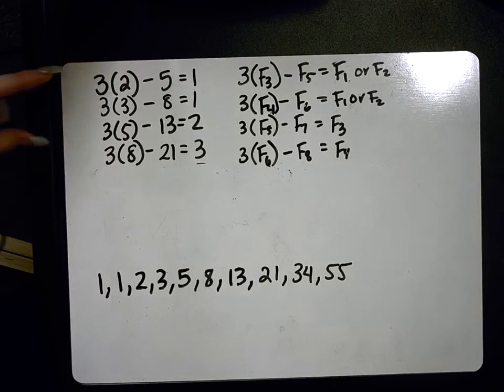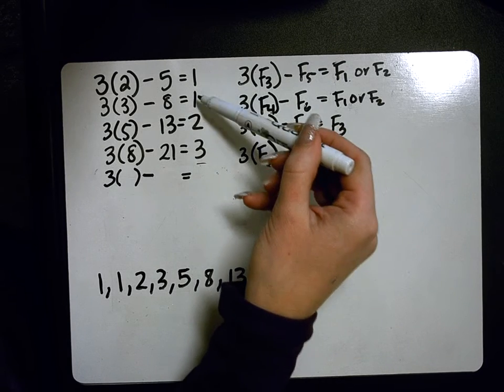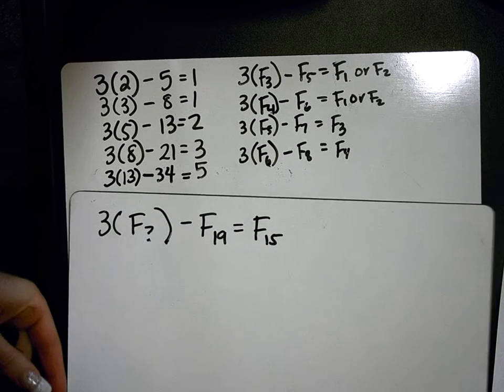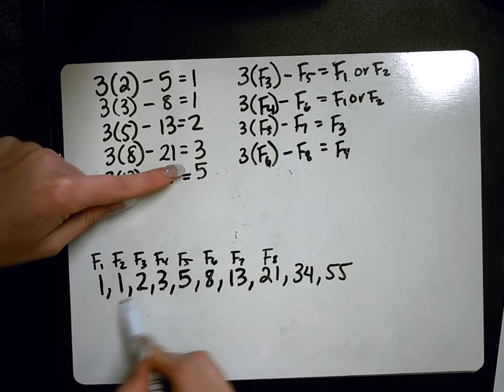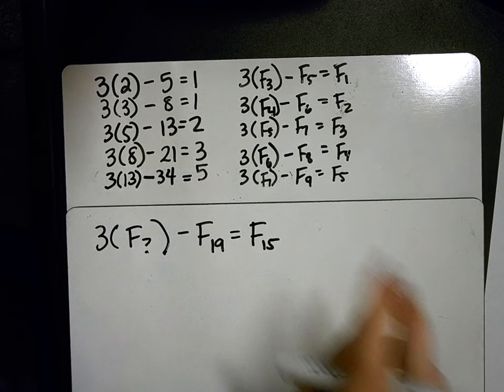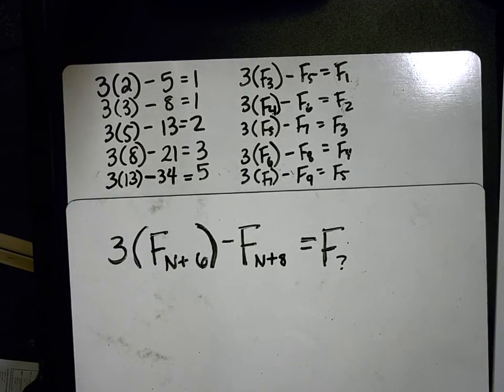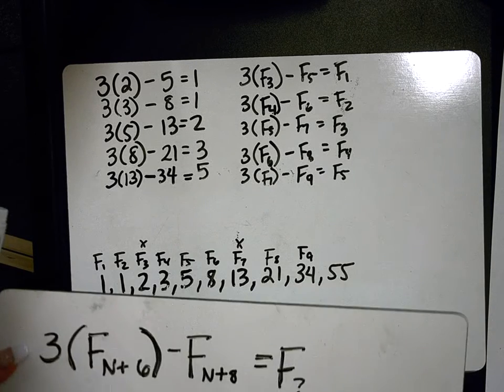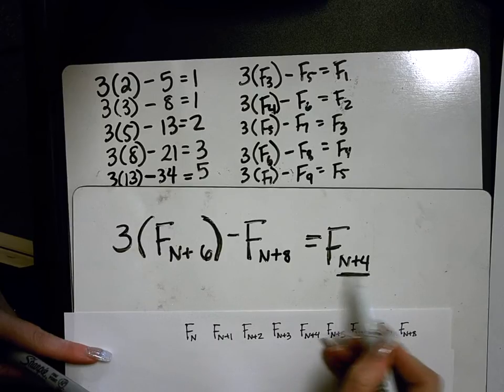Use Fibonacci Numbers to Write an Equation